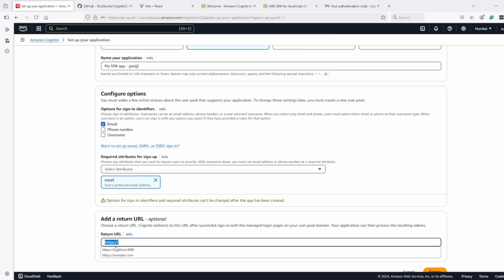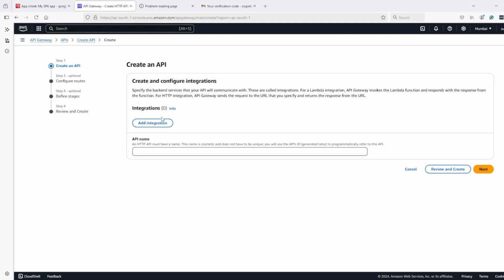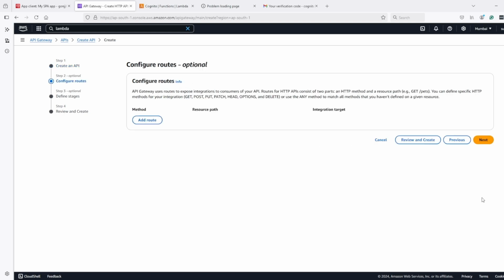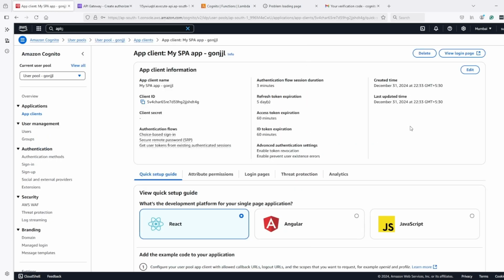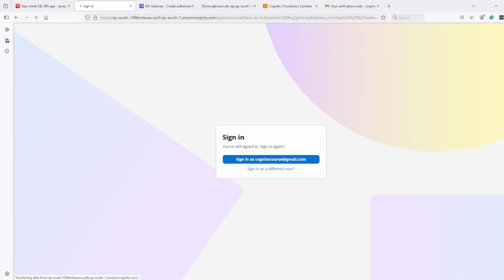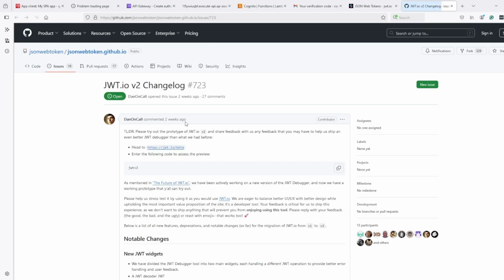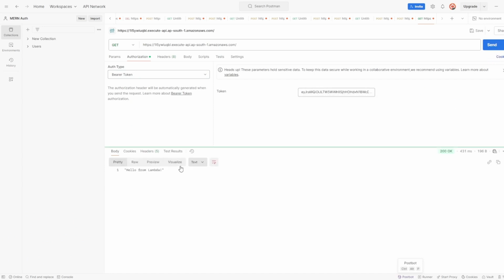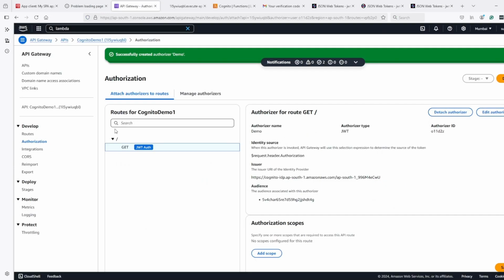How to Secure AWS API Gateway with Cognito User Pools 2025 New UI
How to Secure AWS API Gateway with Cognito User Pools - JWT Authorizer, Lambda Integration & Token Authentication (Step-by-Step):-

00:00 Introduction
00:24 Create user pool and lambda function
03:30 Configure API Gateway cognito authorizer